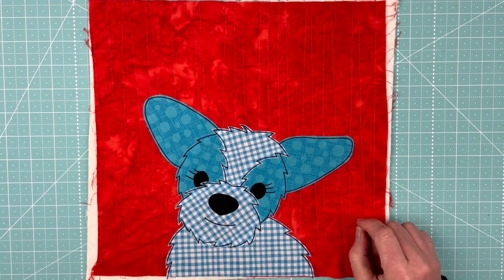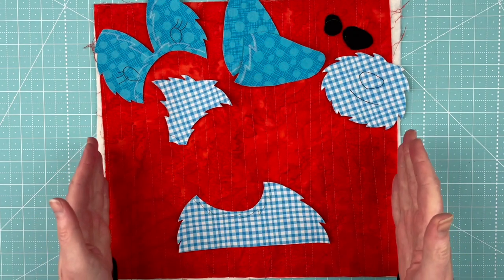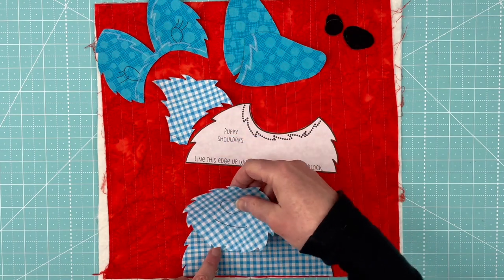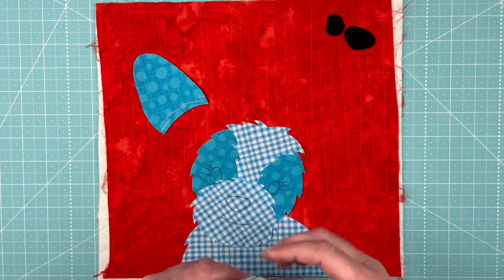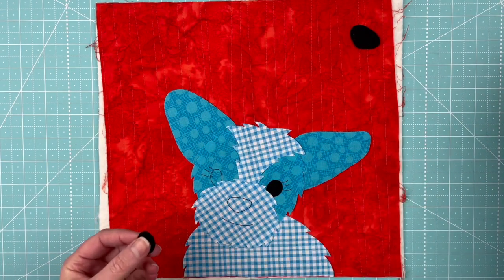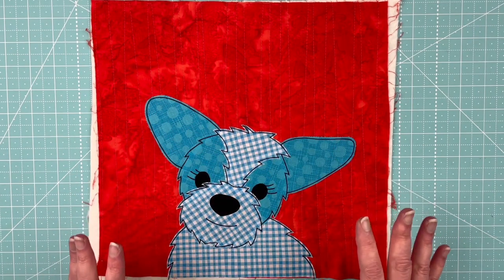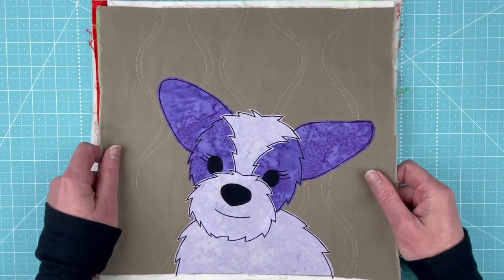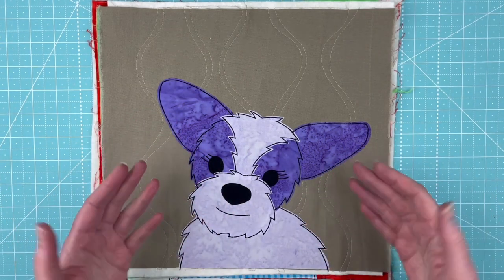How to Assemble the Fluffy Puppy Block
Fluffy Puppy applique pattern from Shiny Happy World